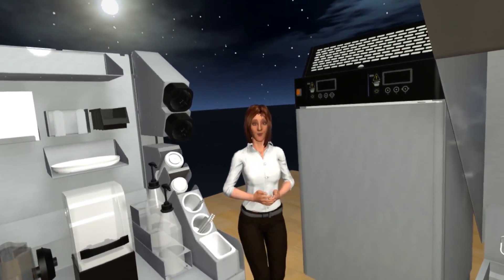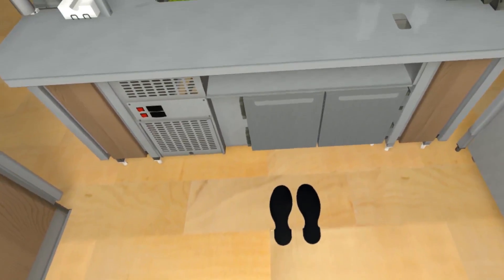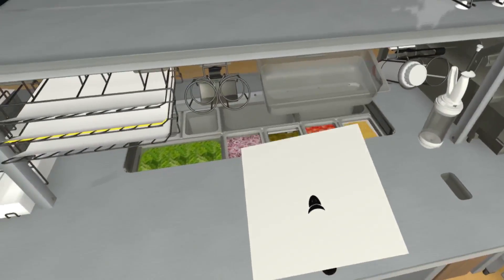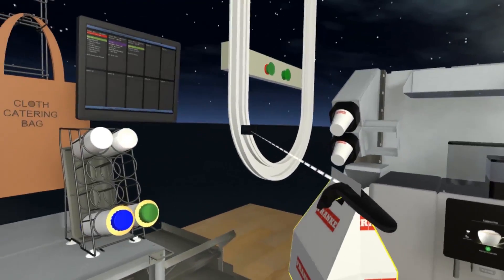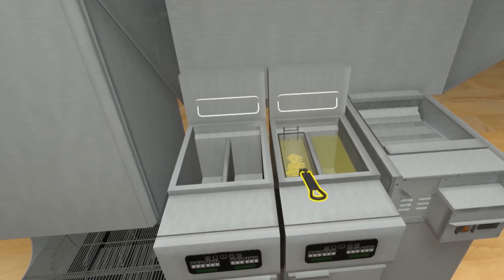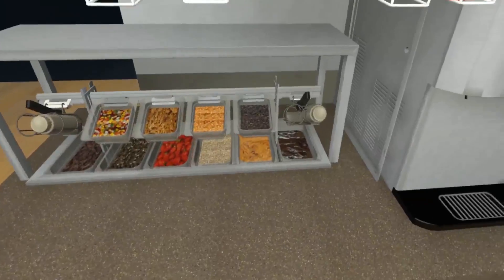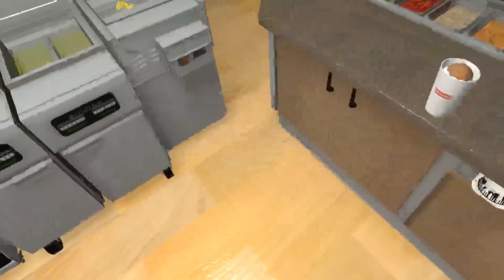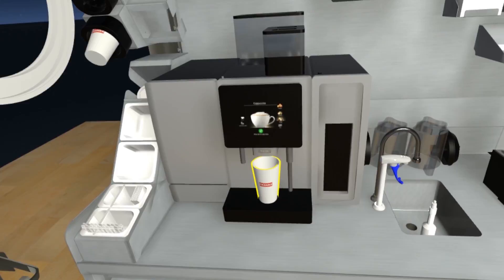Franke Kitchen VR Walkthrough